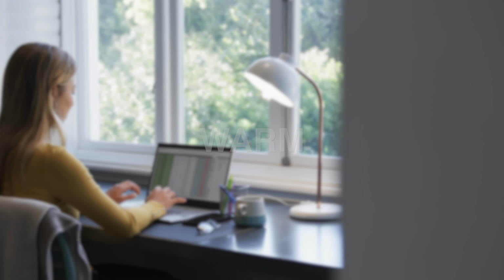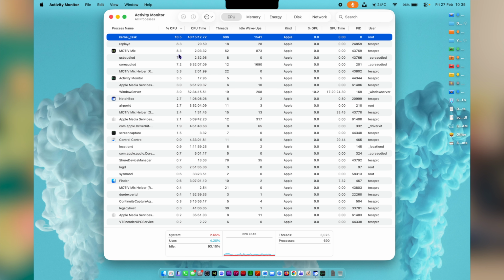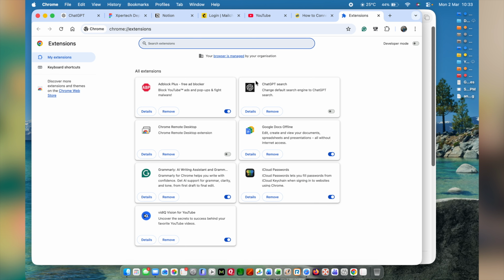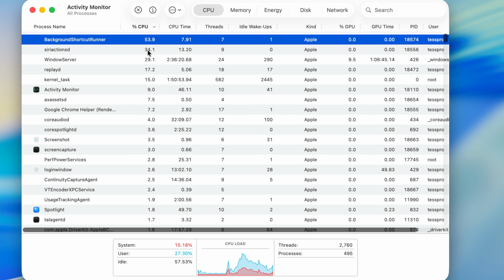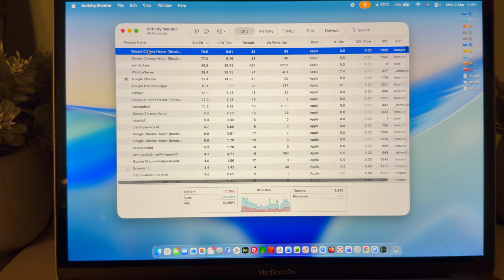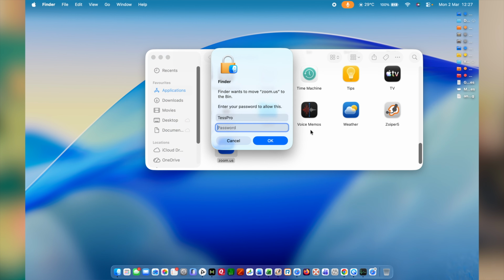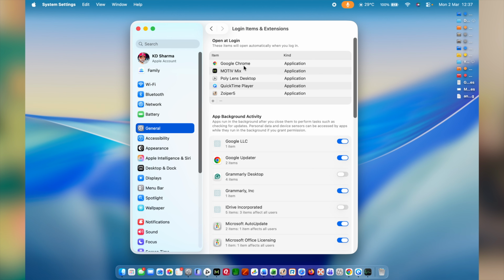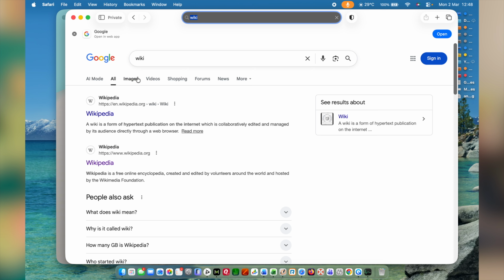Mac High CPU Usage? Find What’s Causing It — Then Fix It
If your Mac feels slow, warm, or the fans start spinning loudly — and Activity Monitor shows high CPU usage — this video walks you through how to diagnose it correctly and fix it safely.

High CPU on a Mac isn’t automatically a problem. What matters is which process is responsible, how long it stays elevated, and whether it stabilizes under a light workload.

In this video, you’ll learn:
• How to read CPU usage properly in Activity Monitor
• What 100% CPU actually means on multi-core Macs
• How to identify which process is causing sustained load
• The correct fix order (quit → reopen → restart → update)
• How Login Items and background agents affect CPU
• Why browser tabs and extensions are common causes
• When high CPU is normal — and when it deserves deeper investigation

This is controlled troubleshooting — not cleaner apps, not aggressive tweaks, and not panic resets.

Applies to Apple Silicon and Intel Macs running modern versions of macOS.

CHAPTERS:
00:00 — High CPU on Mac: What It Really Means
00:26 — How to Check CPU Usage in Activity Monitor
01:12 — Identifying Which Process Is Using High CPU
02:33 — Temporary Spike or Sustained CPU Load?
03:14 — Safe Fix Order for Mac High CPU Usage
04:20 — Disable Login Items & Background Apps
05:25 — Browser Tabs & Extensions Causing High CPU
06:29 — Thermal Throttling & Battery Behavior
06:58 — When High CPU Means a Real Problem
07:53 — Controlled Mac Troubleshooting Mindset